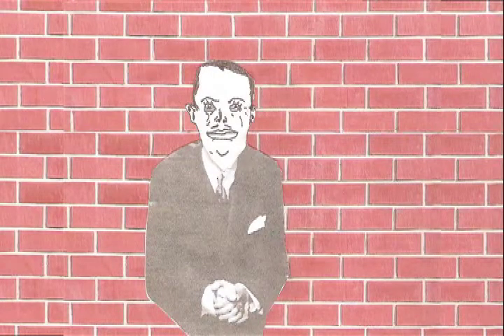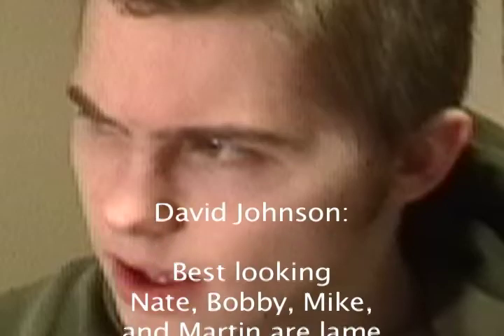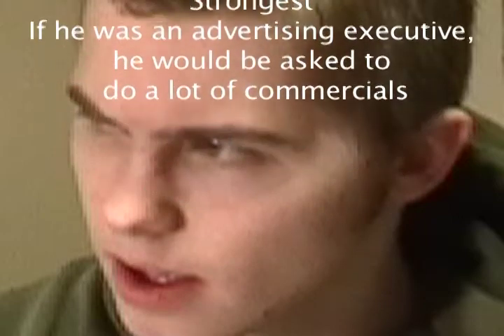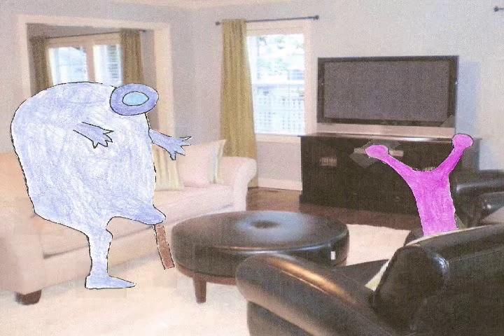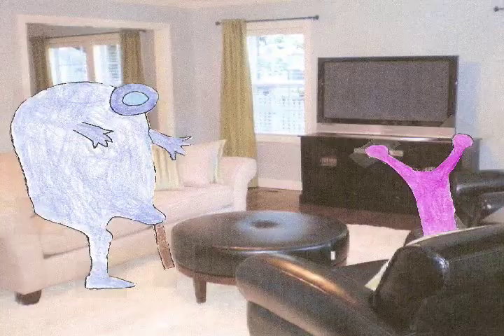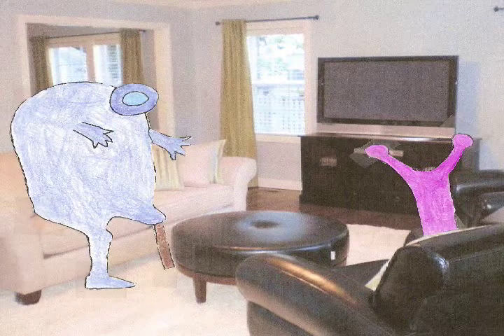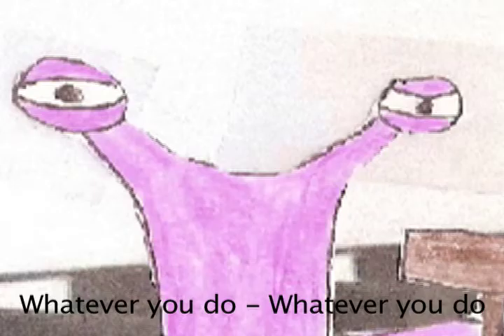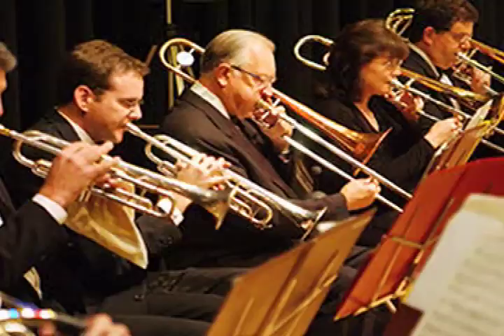Stan Harper Variety Hour 2